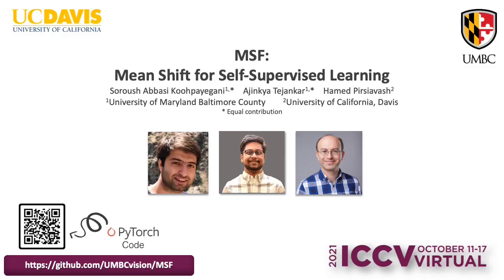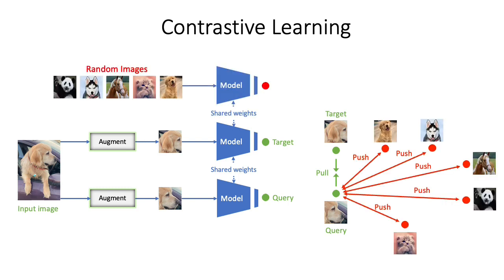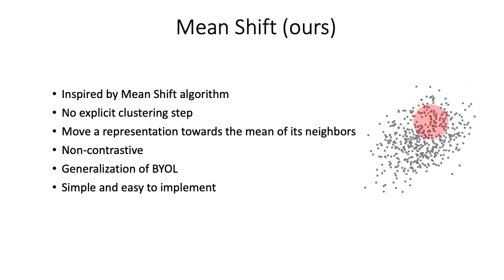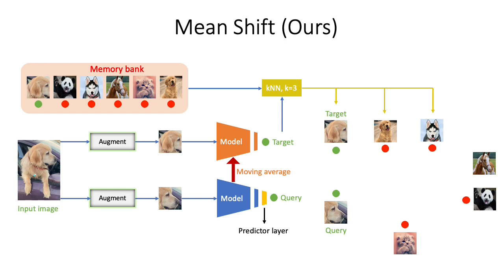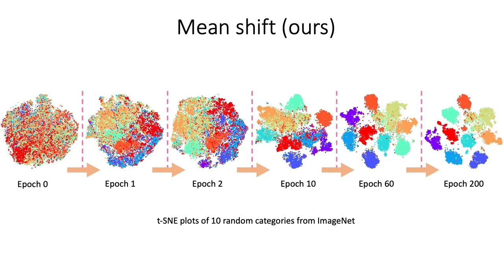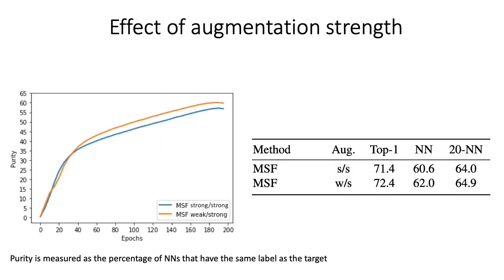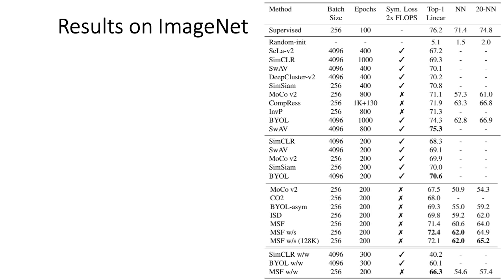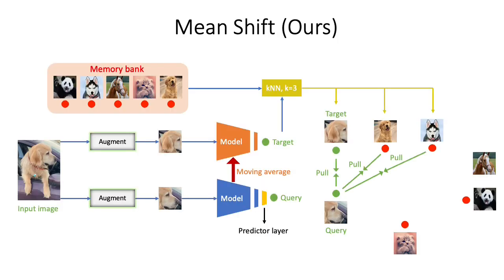Mean Shift for Self-Supervised Learning (ICCV 2021 Oral Presentation)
Most recent self-supervised learning (SSL) algorithms learn features by contrasting between instances of images or by clustering the images and then contrasting between the image clusters. We introduce a simple mean-shift algorithm that learns representations by grouping images together without contrasting between them or adopting much of prior on the structure of the clusters. We simply "shift" the embedding of each image to be close to the "mean" of its neighbors. Since in our setting, the closest neighbor is always another augmentation of the same image, our model will be identical to BYOL when using only one nearest neighbor instead of 5 as used in our experiments. Our model achieves 72.4% on ImageNet linear evaluation with ResNet50 at 200 epochs outperforming BYOL.